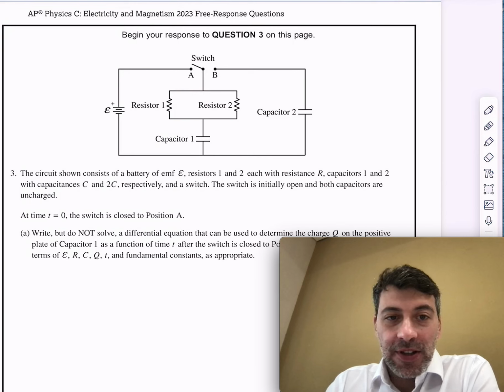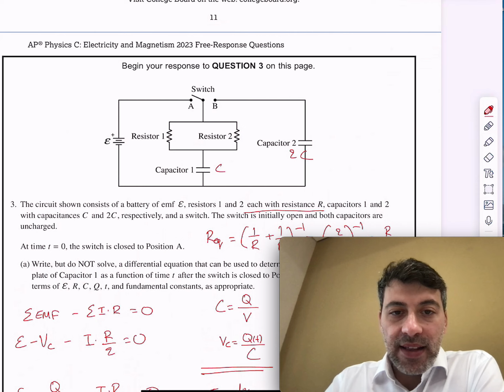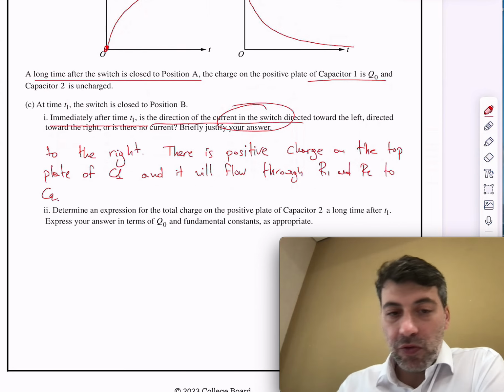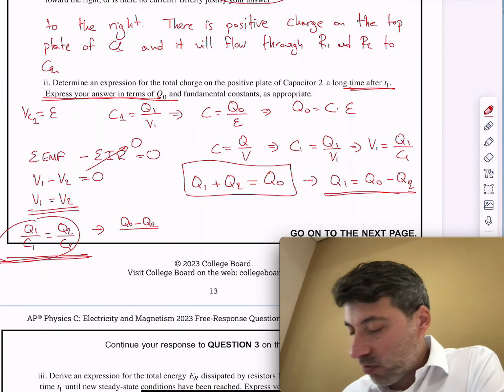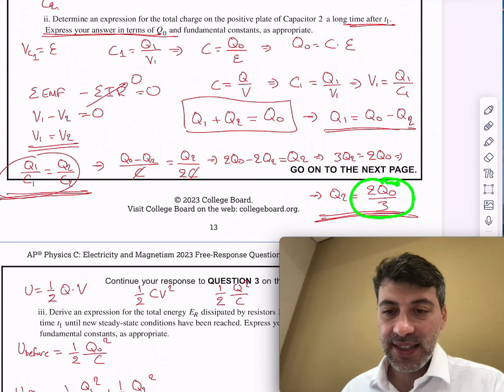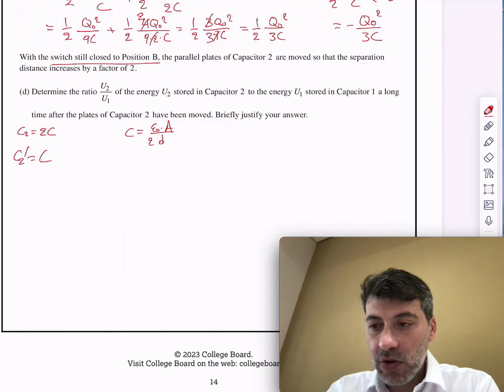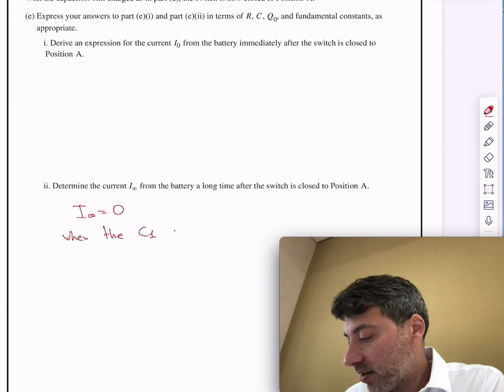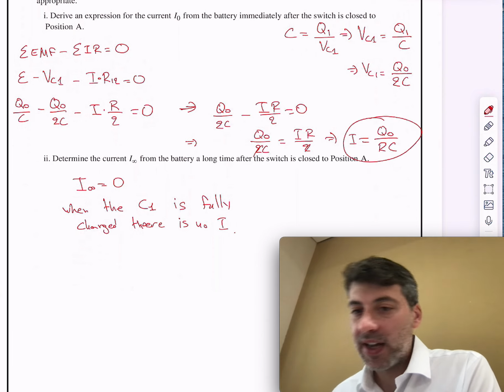AP Electromagnetism 2023 Question 3 (RC circuits, Kirchoff's loop law)